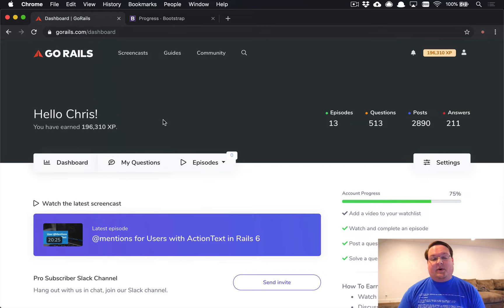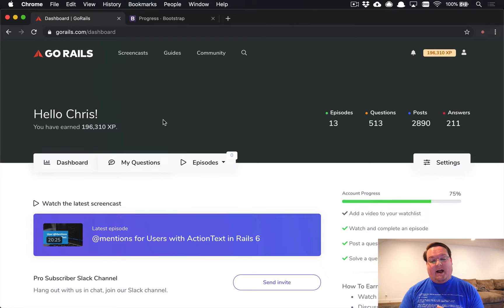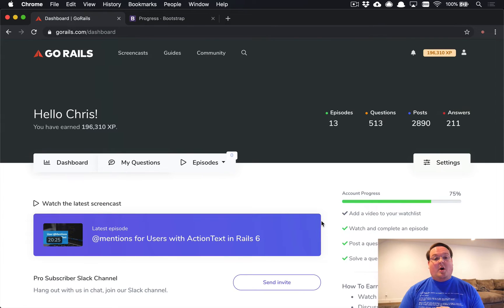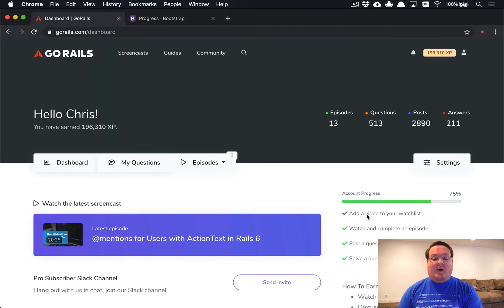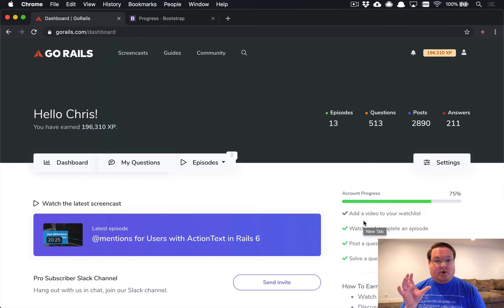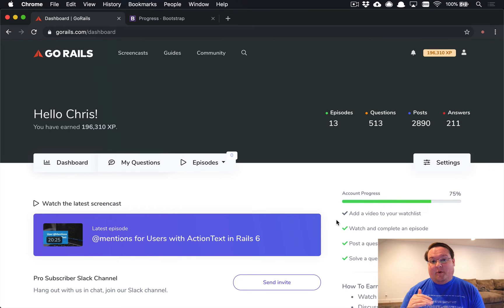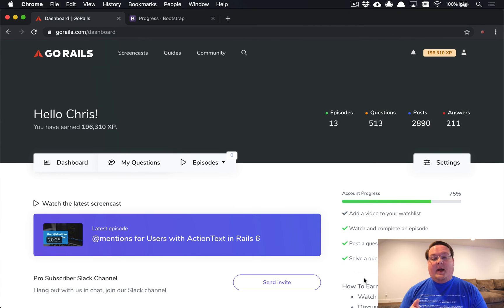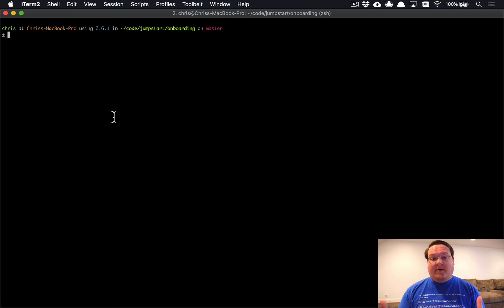User Onboarding Progress Bar in Rails | Preview